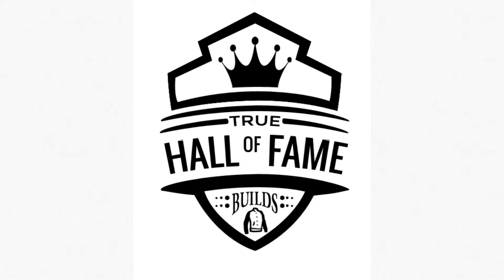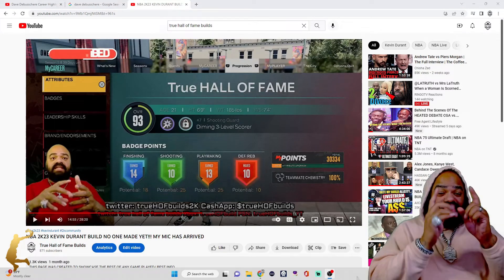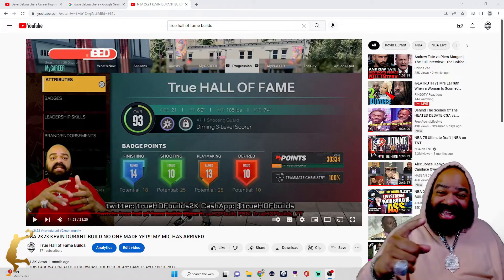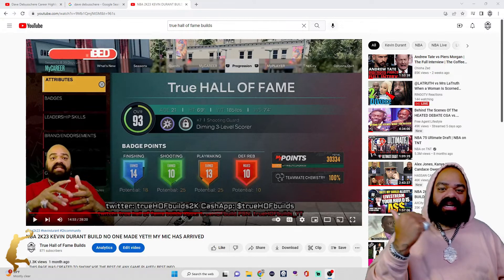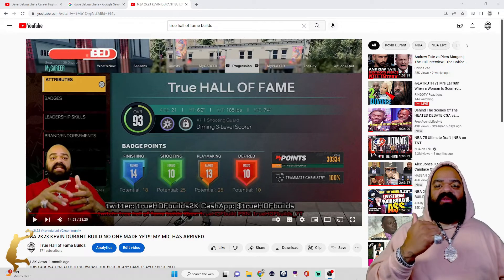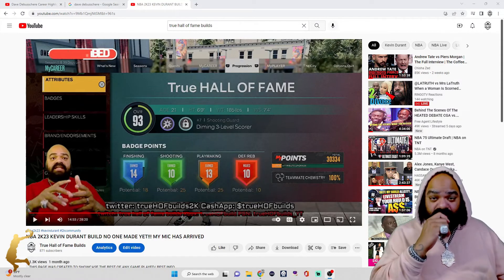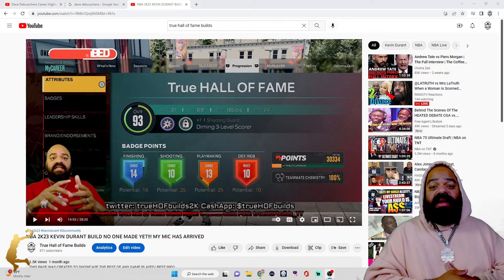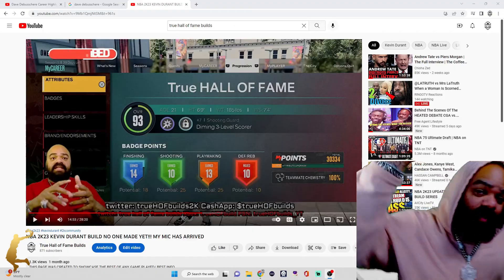NBA 2K23 Kevin Durant Build 75 YRS ANNIVERSARY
This page was created to showcase the best builds/best gameplay/best info of game played on this channel